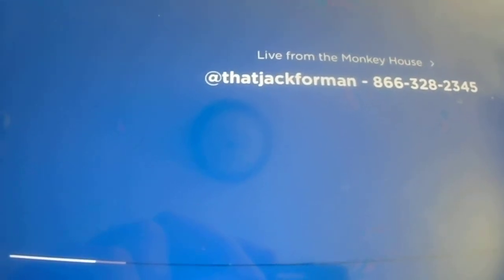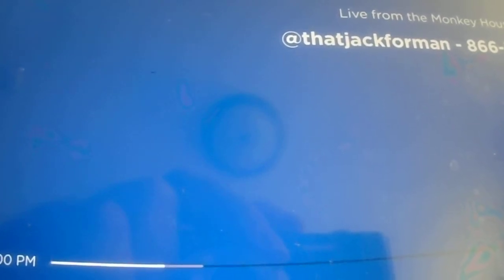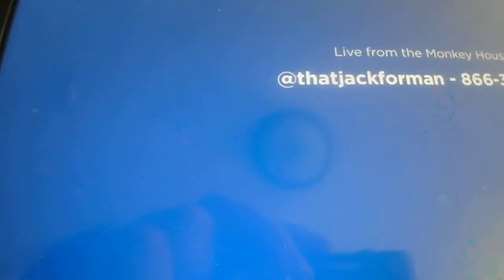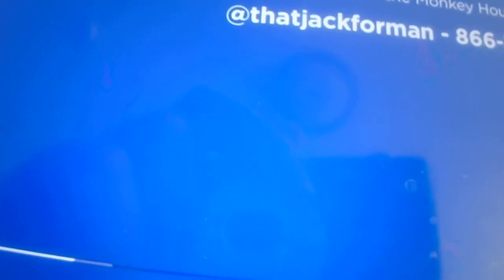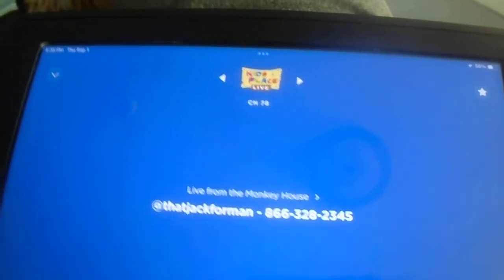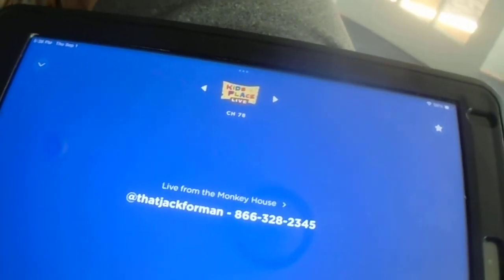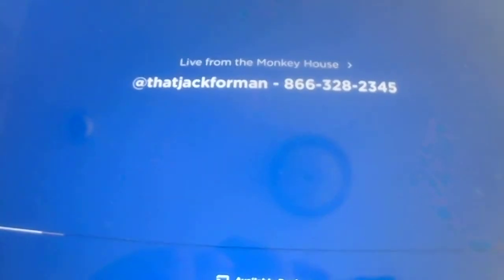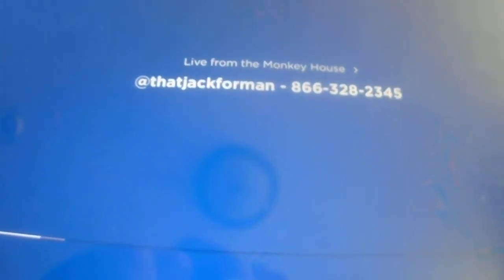Monkey House Rerun